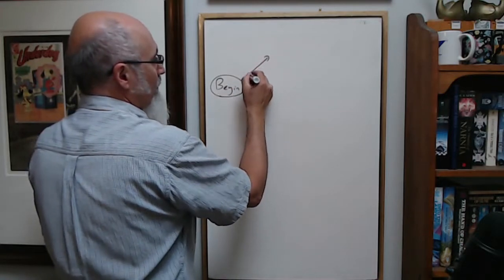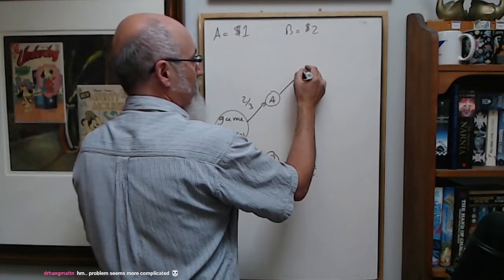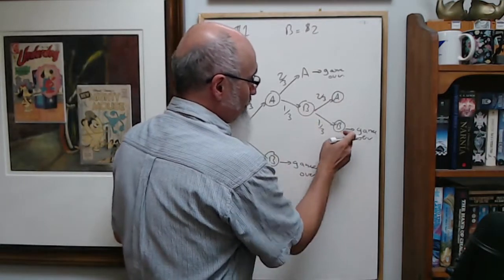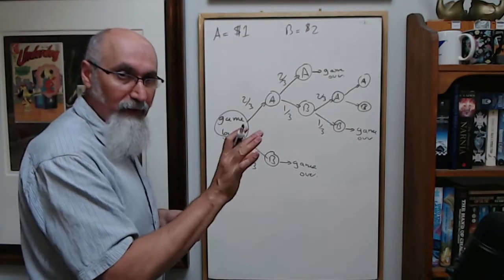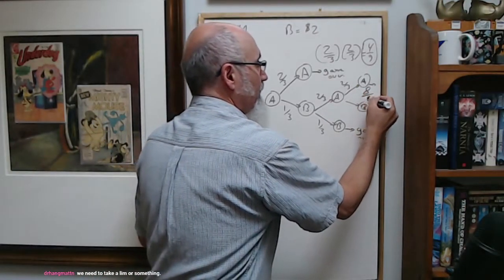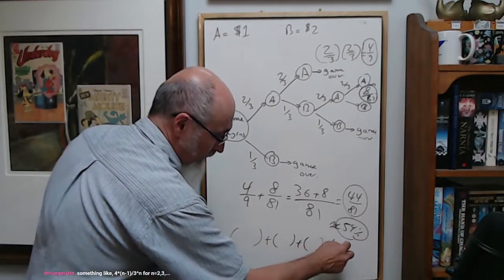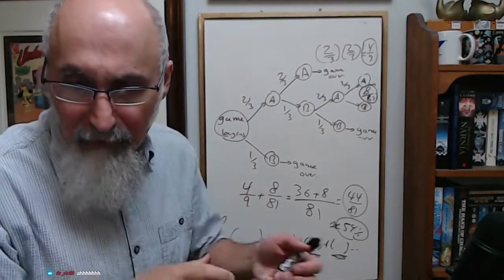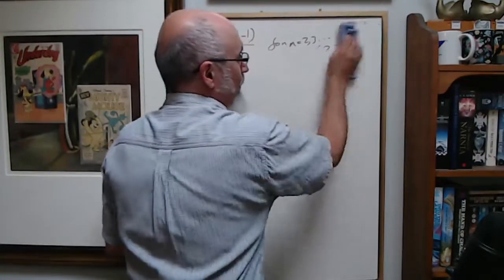Probability Question: Generating Another Tree Diagram Applied to Limits and Convergence [ASMR Math]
You can view this video without advertisements on the following free speech video sharing platforms where we now have a presence, join us there:

Solution to this problem provided by Ryan J (see pinned comment), and thank you, Ryan :)

Full live stream: "ASMR Math Tutoring #75: Dividing by Zero, Probabilty Tree Diagrams, Averages and Much More"

PREVIOUS VIDEO: Probability Tree Diagram: Probability of Family of 3 Children Being Made up of Two Girls & One Boy?

***CRYPTO***
▶️ As well as Cryptocurrencies:
Bitcoin (BTC): 1Peam3sbV9EGAHr8mwUvrxrX8kToDz7eTE
Bitcoin Cash (BCH): 18KjJ4frBPkXcUrL2Fuesd7CFdvCY4q9wi
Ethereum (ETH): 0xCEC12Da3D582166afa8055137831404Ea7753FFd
Ethereum Classic (ETC): 0x348E8b9C0e7d71c32fB2a70DcABCB890b979441c
Litecoin (LTC): LLak2kfmtqoiQ5X4zhdFpwMvkDNPa4UhGA
Dash (DSH): XmHxibwbUW9MRu2b1oHSrL951yoMU6XPEN
ZCash (ZEC): t1S6G8gqmt6rWjh3XAyAkRLZSm9Fro93kAd
Doge (DOGE): D83vU3XP1SLogT5eC7tNNNVzw4fiRMFhog
Bitclout: BC1YLinv7tYLFyNQDeB2uWiqXVTUtWQGYHreXxELq5F75oxrDgk8HYb

Peace.

chycho

10 by 10 Grid and Multiplication Table, plus a Math Puzzle, a Pattern Recognition Game (Includes Live Streams)

Peace,

chycho